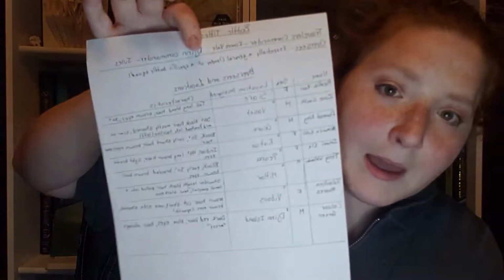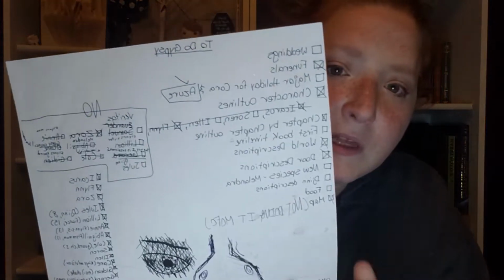How I organize my outlines, worldbuilding, and character sheets | Preptober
Here's how I organize all of the information about my novels! I love this file folder method because it's organized and everything is easily accessible to me, so I can grab whatever I need when I need it.